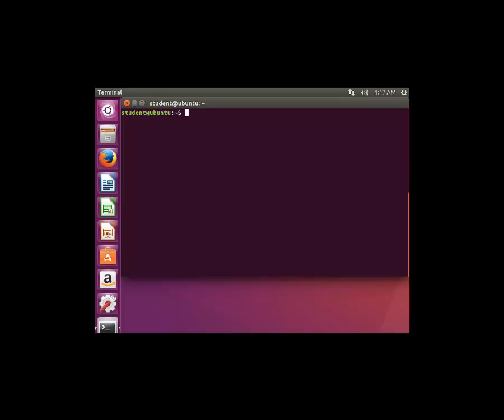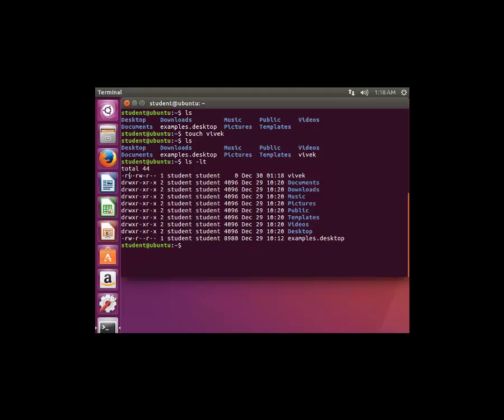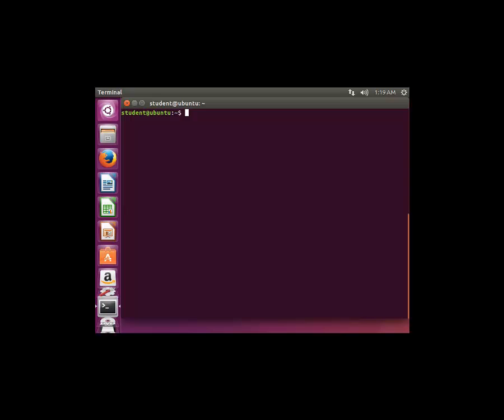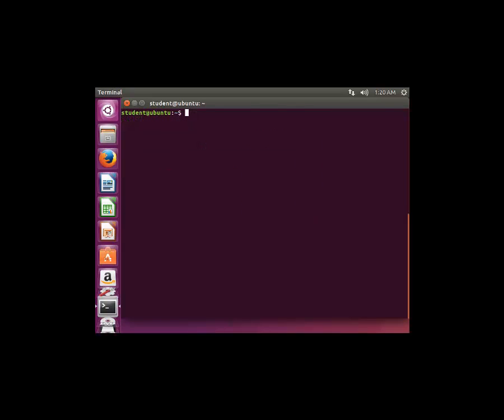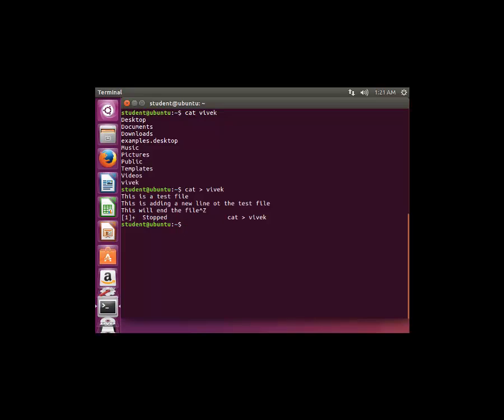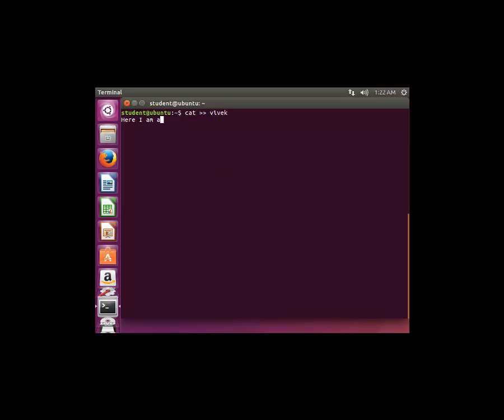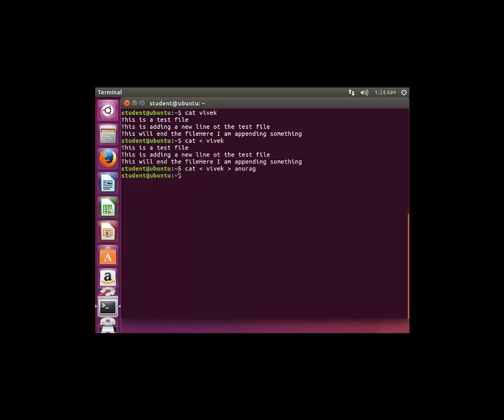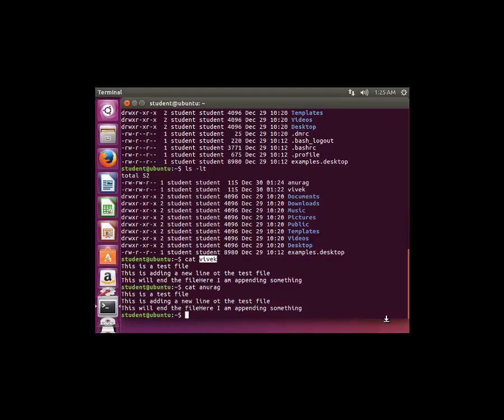Reading the content using cat command | Linux Tutorial #5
This tutorial will teach you the usage of touch command and linux cat command to view/create the content.